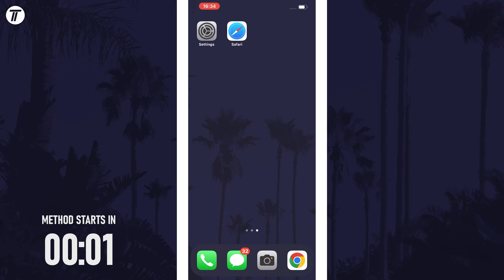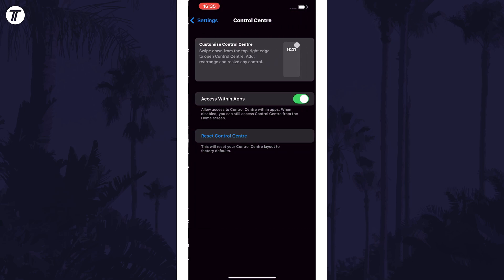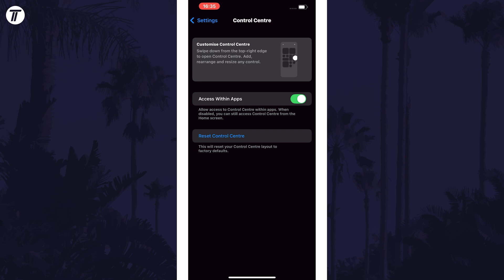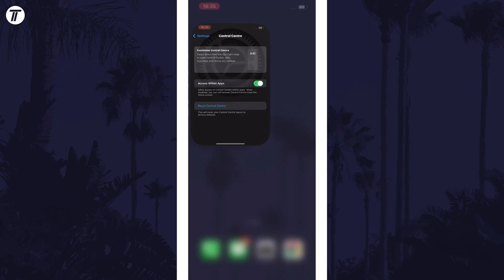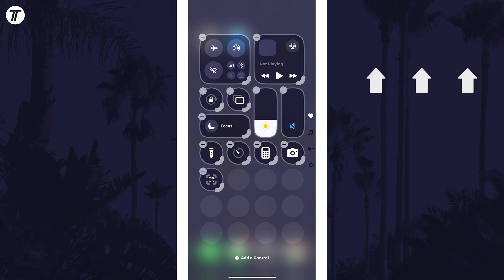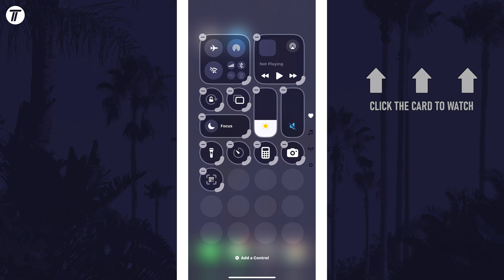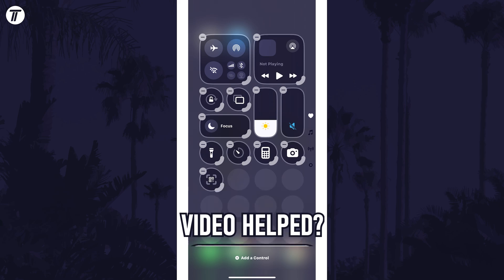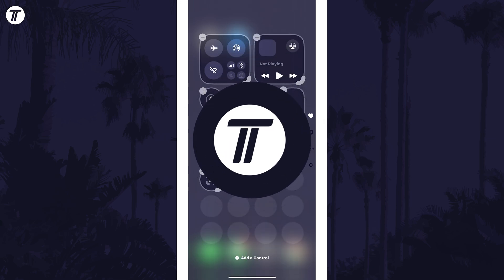How to RESET Control Center on iPhone (iOS 18.1)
Want to know how to reset control center on iPhone in iOS 18? This video will show you how to reset the control center on iPhone in iOS 18. You might want to know how to get control center back to normal on iPhone if you prefer this version. Hopefully today’s video helps show you how to reset control centre in iOS 18 on iPhone!